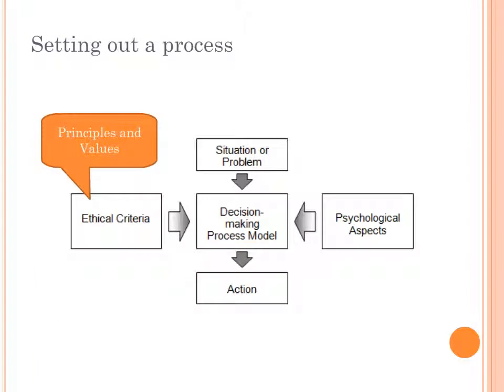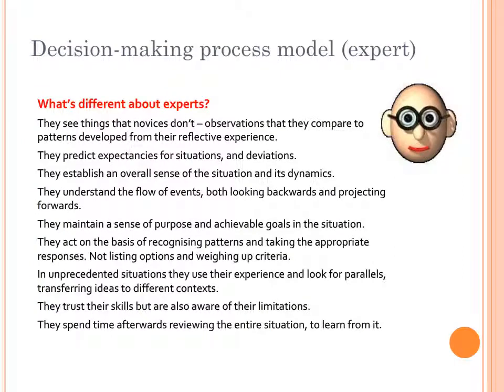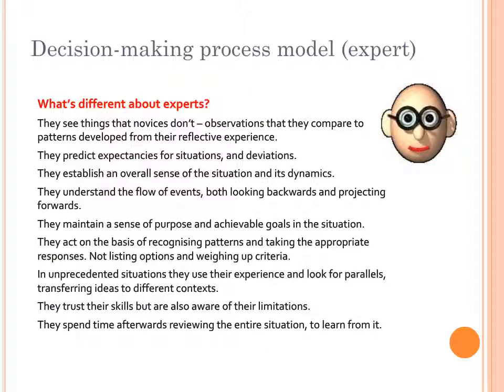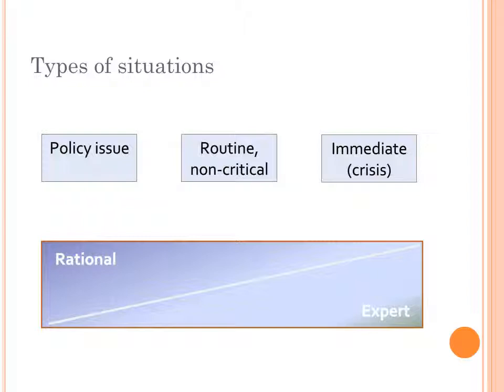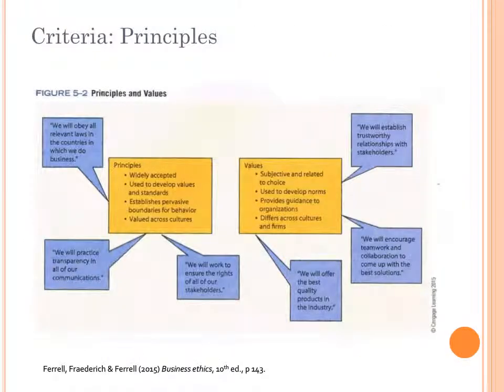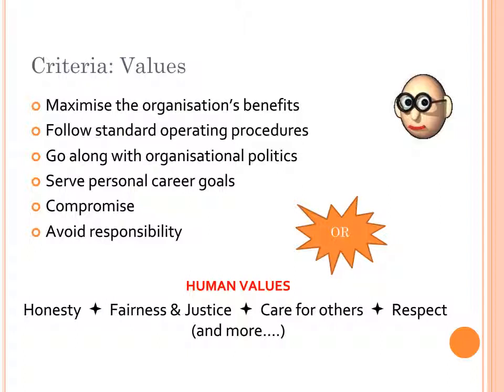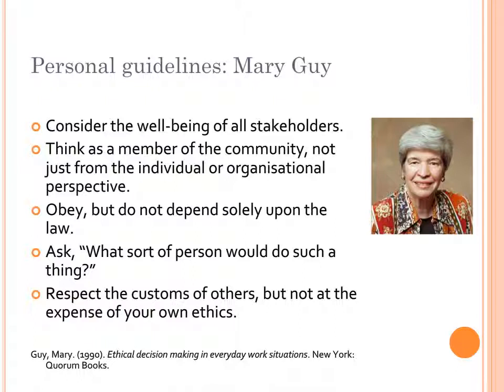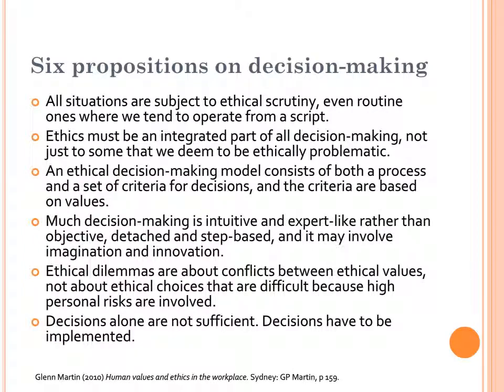Ethical decision-making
An introduction to ethical decision-making for students at Jansen Newman Institute